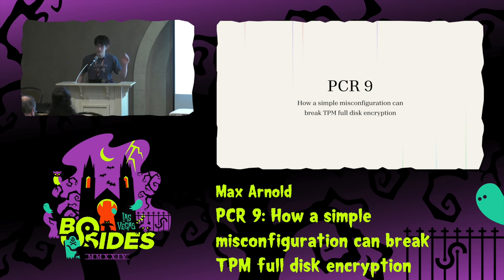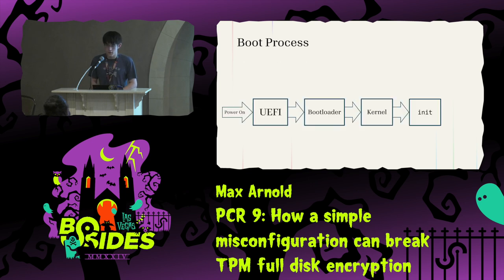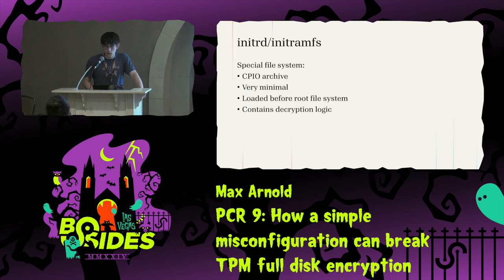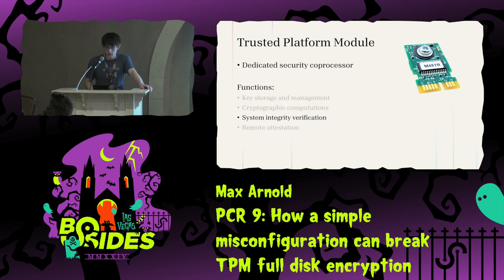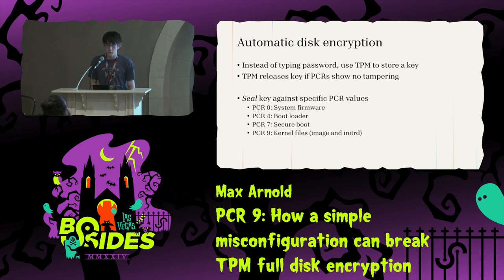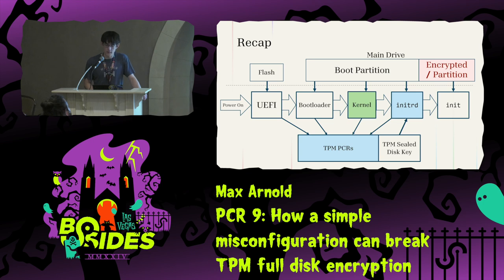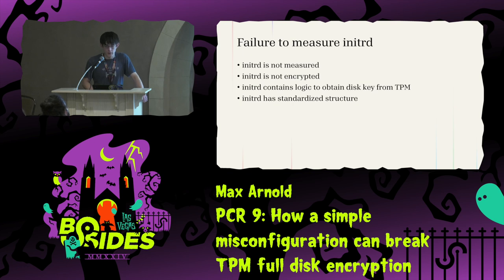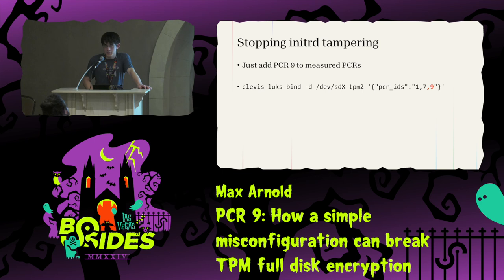PG - PCR 9: How a simple misconfiguration can break TPM full disk encryption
Proving Ground, Tue, Aug 6, 16:00 - Tue, Aug 6, 16:25 CDT

Trusted Platform Modules (TPMs) are commonly used to enable passwordless disk encryption. This process uses the TPM to measure and verify the integrity of the boot process and ensure that nothing has been compromised. This talk will show how to identify Linux systems that don't fully validate their boot sequences, how to easily attack a common misconfiguration to decrypt the drive, and how to properly verify the full boot sequence.

People
Max Arnold